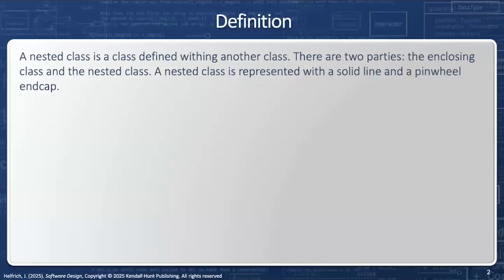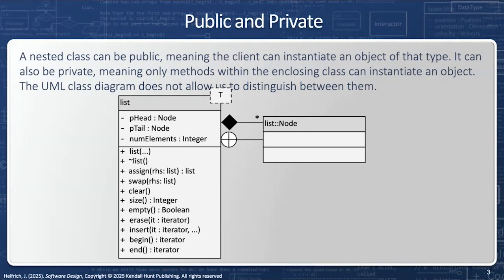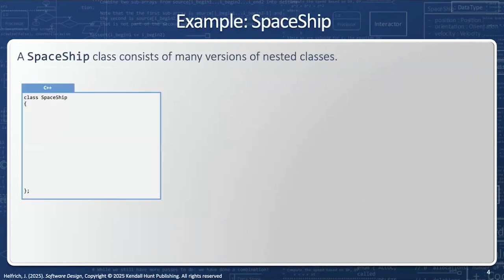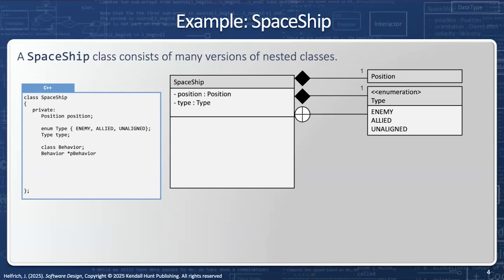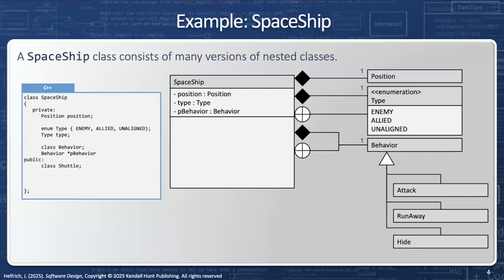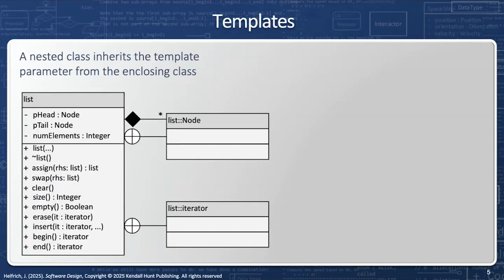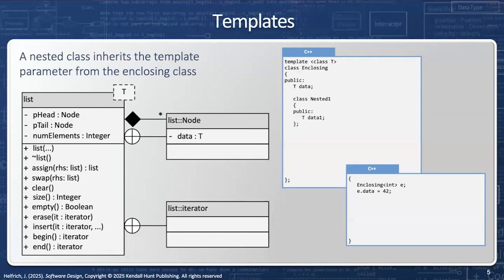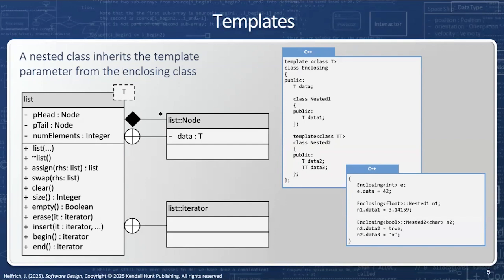Class Diagram - Nested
This video will explain what is a nested class, how to represent nested relations with class diagrams, and what this construct looks like in code.

0:00 Introduction
0:26 Definition
0:41 Public and Private
2:03 Example - SpaceShip
4:46 Templates
6:56 Conclusion